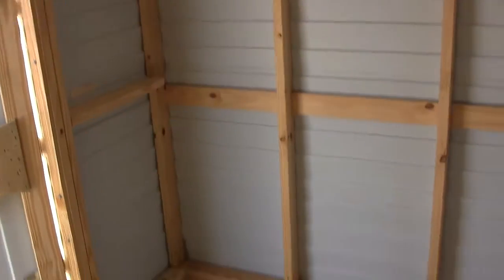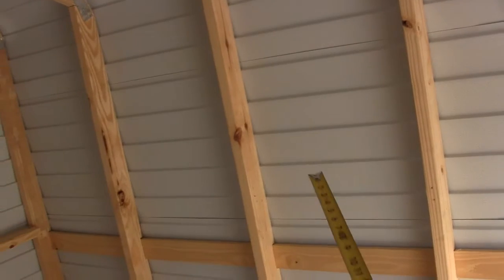I bought a work shop shed.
like the title says. I use some Nu-Calgon wasp and hornet spray at the end of the video.